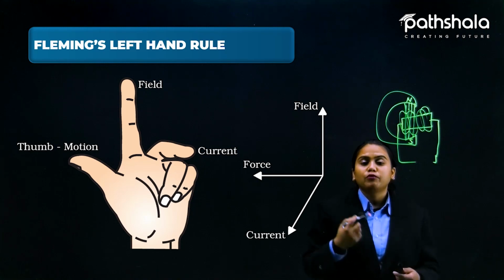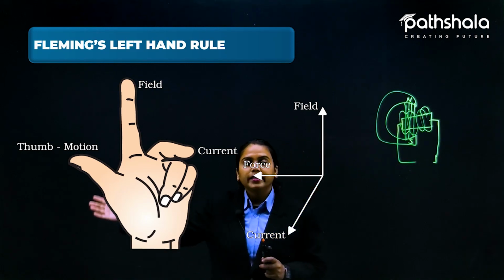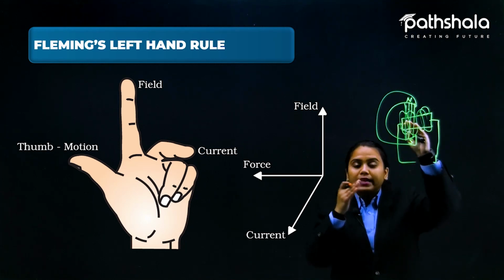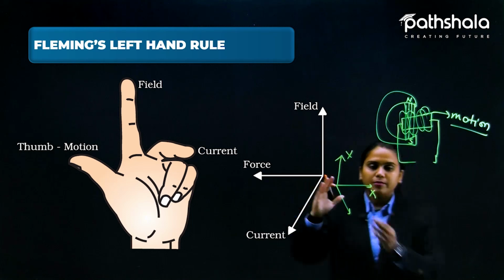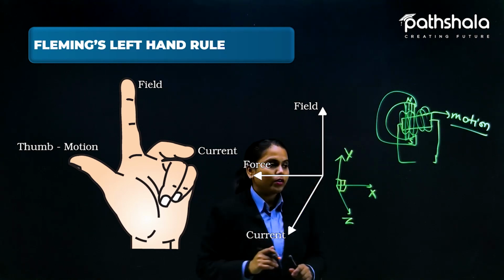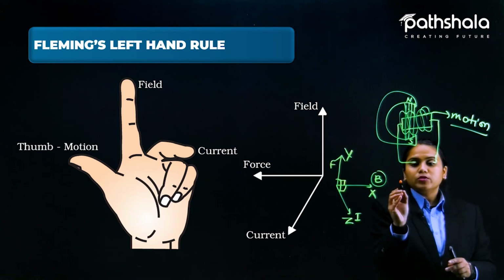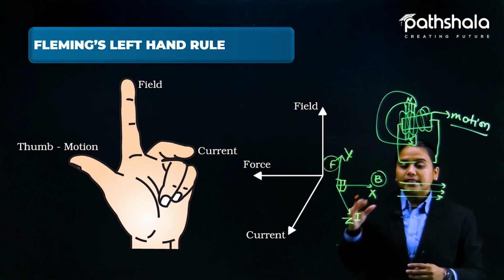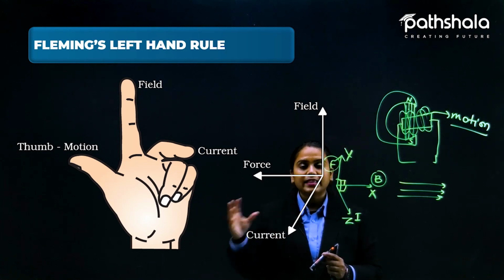FLEMINGS LEFT HAND RULE | Chapter 13 Magnetic Effects of Electric Current | Physics | Class 10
Std : 10
Subject : Physics
Chapter : Chapter 13 Magnetic Effects of Electric Current
Topic Name : FLEMINGS LEFT HAND RULE